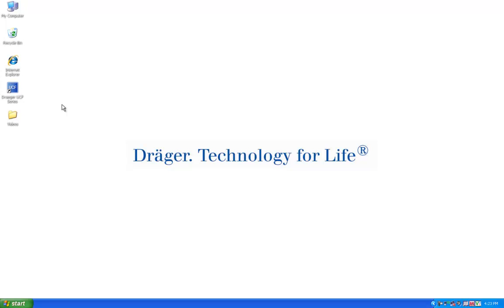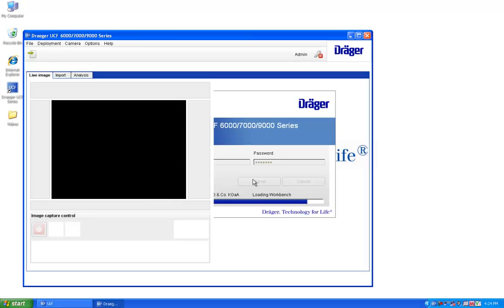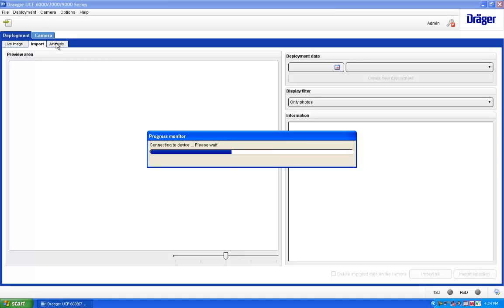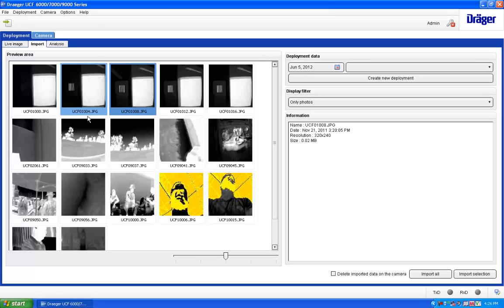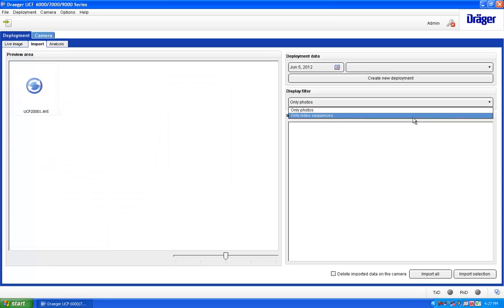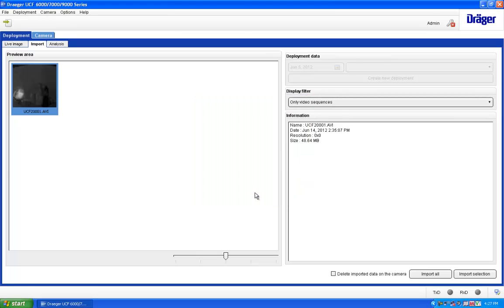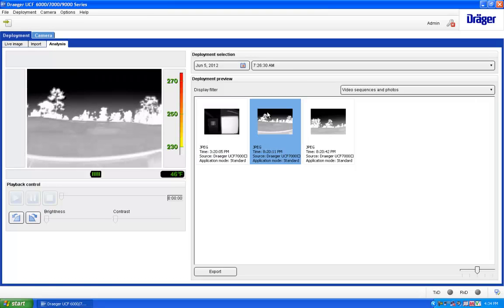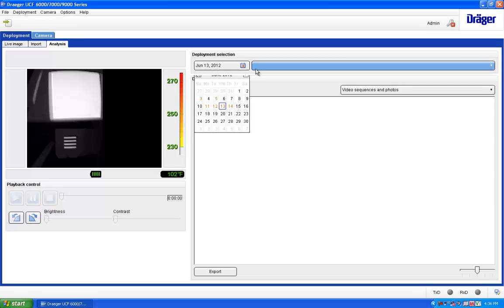How-To: UCF Software Organizing Photos and Video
The UCF series software allows you to assign photos into deployments so that they can be kept organized and easily reviewed in the future. You can also use the software to view details of the photos and videos such as date, time, temperature and mode. For more information on how to use the UCF software, see our other videos on UCF Software.